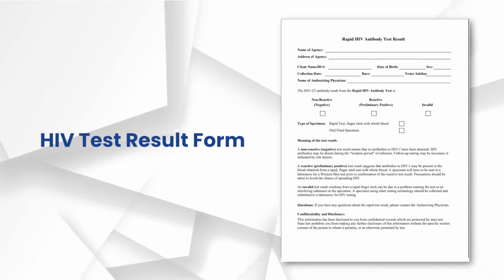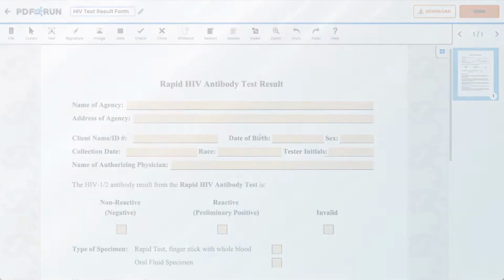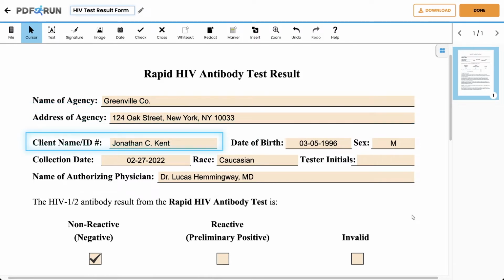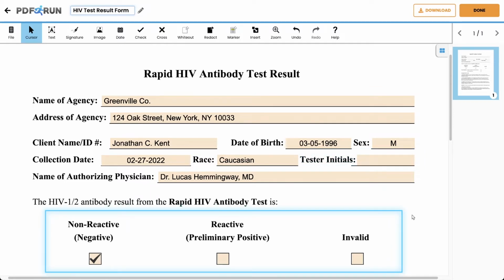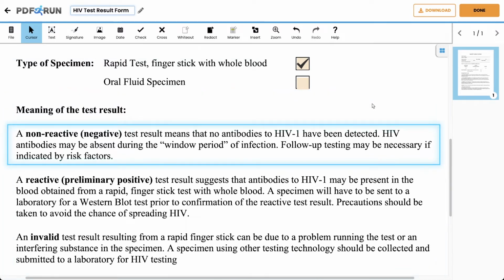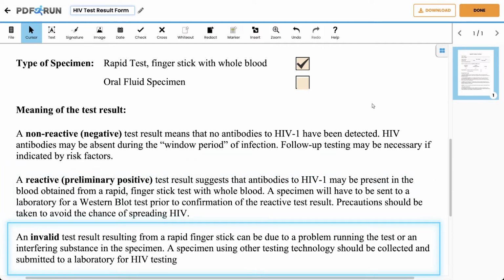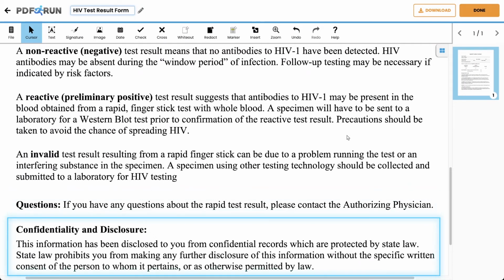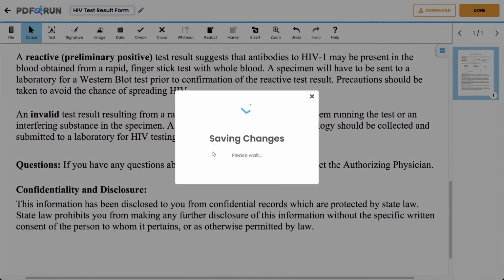How to Fill Out an HIV Test Result Form | PDFRun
Welcome to PDFRun! In this video, we’ll guide you on how to fill out an HIV Test Result Form!

to get a copy of an HIV Test Result Form.

An HIV Test Result Form is a document that discloses to the client the results of his or her HIV test. This form indicates whether or not the client has tested positive for HIV disease.

You can only fill out an HIV Test Result Form if you are authorized by a physician and if the client has successfully conducted their HIV test.

To fill out an HIV Test Result Form, you will need the name of your agency, the address of your agency, the client’s name/ID number, date of birth, sex, race, tester initials, name of the authorizing physician, and collection date.

You also require the results of the client’s HIV test as you will be inputting this in the HIV Test Result Form.

Once finished, click on the done button to save, download, & print your HIV Test Result Form.